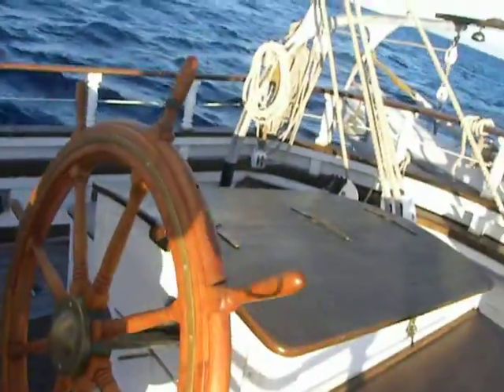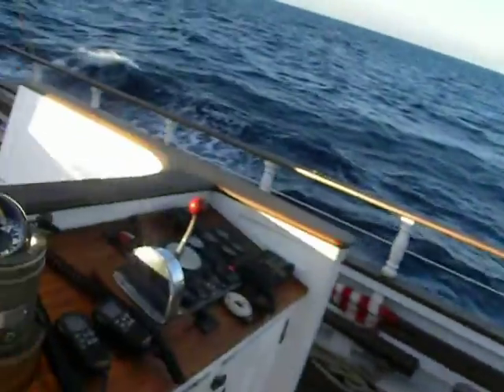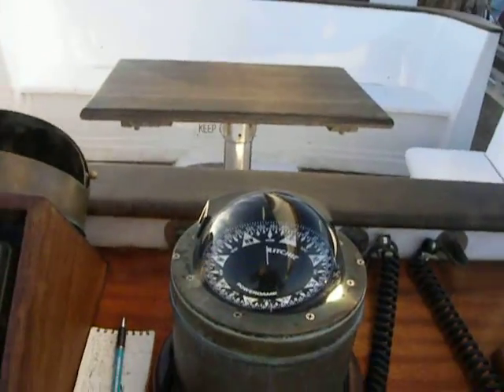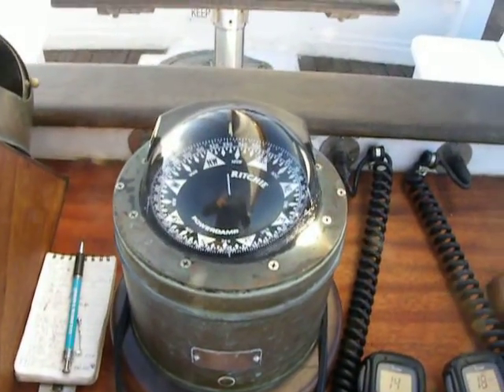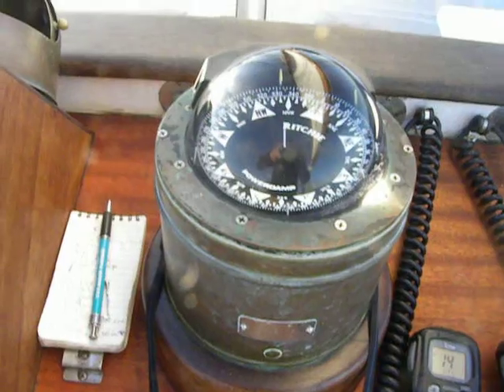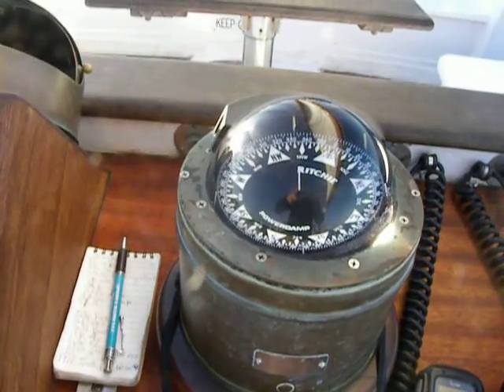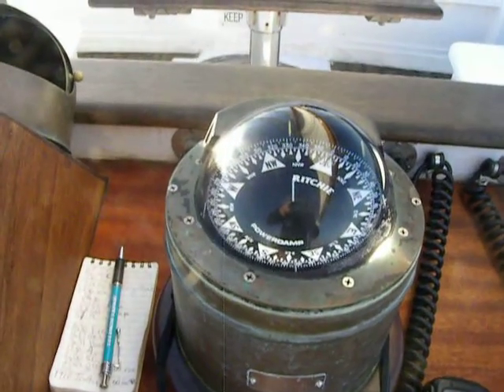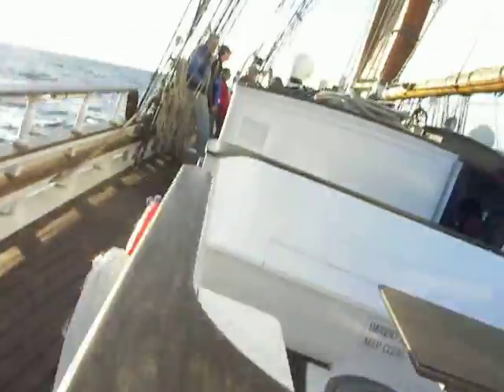A perfectly balanced brigantine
This was taken during a Youth Crew voyage, July 2013, on the brigantine "Irving Johnson".  It was my final voyage on that ship, and as the Mate, I found myself on the helm for a bit in some good wind, and got to playing with helm and sail controls, getting the ship perfectly balanced...